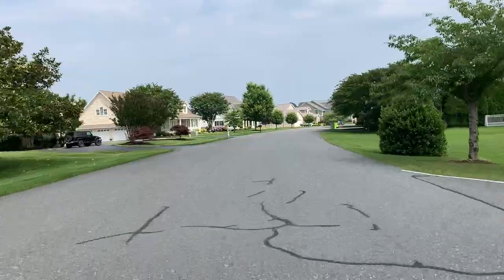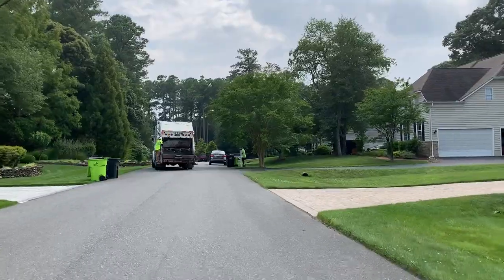Wolfe Pointe Lewes Delaware Virtual Neighborhood Tour | Robert Lesher, REALTOR® | Sussex County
Wolfe Pointe Lewes Delaware Virtual Neighborhood Tour - Wolfe Pointe is a neighborhood in Lewes, Delaware with a variety of beautiful homes for sale. Choose from different styles and sizes at affordable prices. Wolfe Pointe land for sale ranges from approximately $575,000 to $874,900 with an average homeowners association fee of around $96 per month. Explore the real estate listings for Wolfe Pointe in Lewes to find your perfect home.

I love Living the Coastal Delaware Life and You Can Too! Just call to find out how.

Moving to Delaware? Relocating to Delaware? Retiring To Delware? I can help. I take pride in producing videos to help you see the communities in Sussex County / Coastal Delaware and Ocean City Maryland to help you save time with your home search. Why spend time looking at homes you love in neighborhoods you hate?

My goal is to post info related to Sussex County daily to help shed light on all of the wonderful spots in Coastal Delaware for you to love and enjoy as much as me!!

Robert Lesher, REALTOR® | Rehoboth Beach, DE
Keller Williams Realty

I assist buyers looking throughout Sussex County Delaware and will work hard for you!